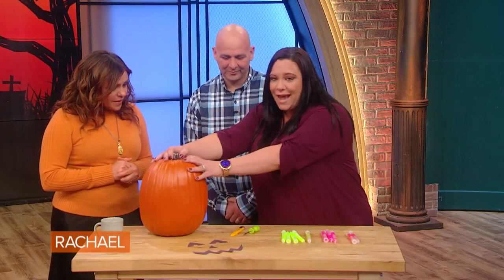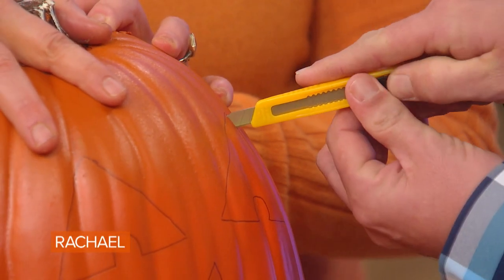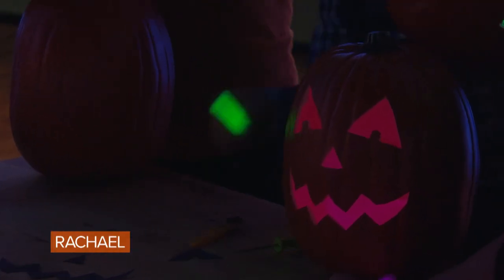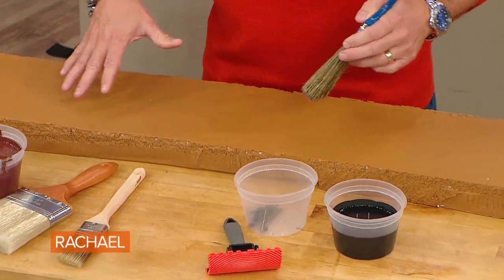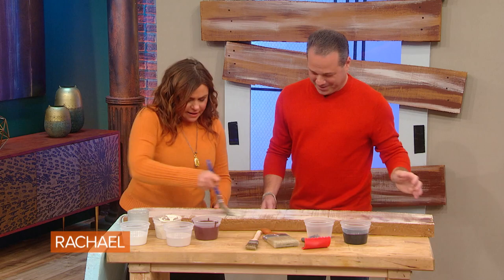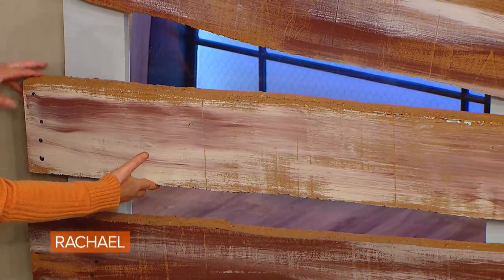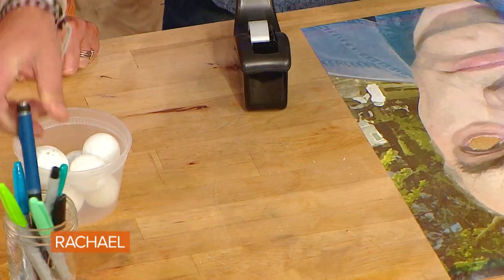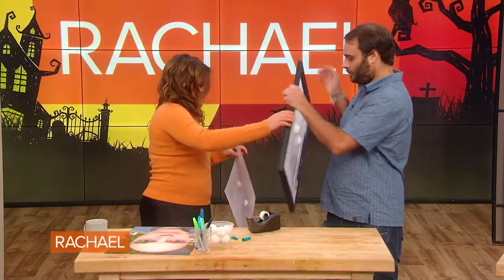Foam Pumpkin Carving DIY For Halloween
Carve foam pumpkins instead of real ones to save you time, money and clean-up hassle.